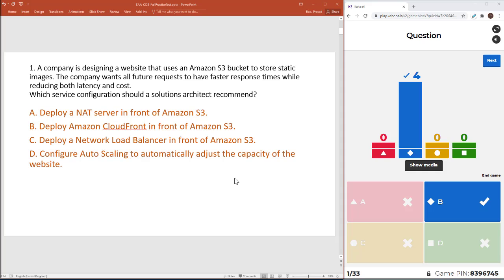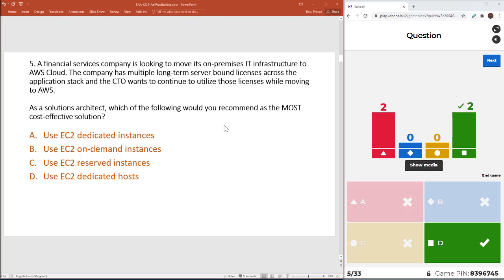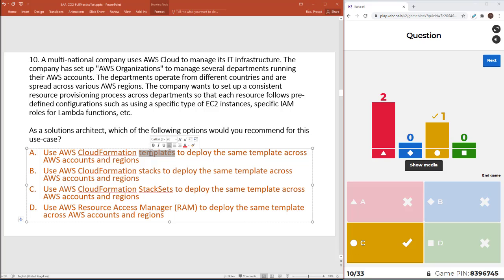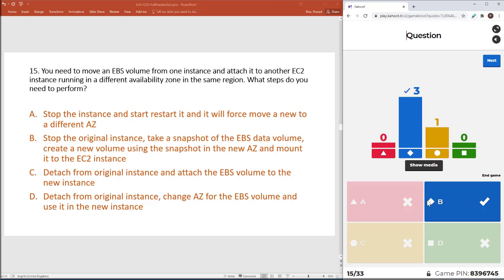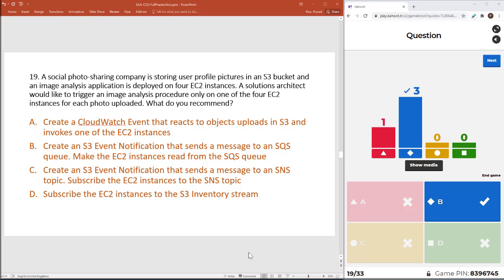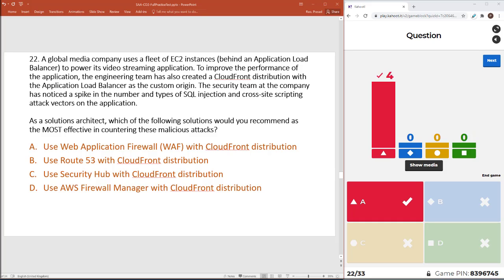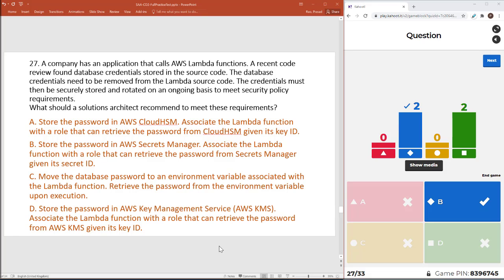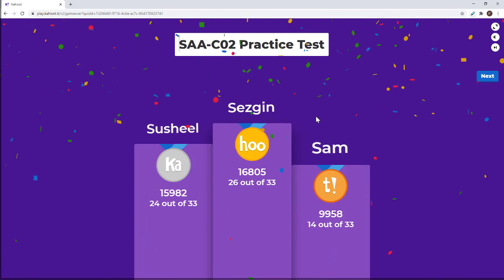AWS SA Associate - Practice Exam Quiz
Hello Everyone,

This is the recording of AWS SA Associate - Practice Exam Quiz Session. Feel free to watch the quiz to gain AWS Knowledge and prepare for AWS AWS SA Associate certification.

Hope you will find the quiz interesting and useful.

Happy Learning! Feel free to connect and ask any questions if you have.